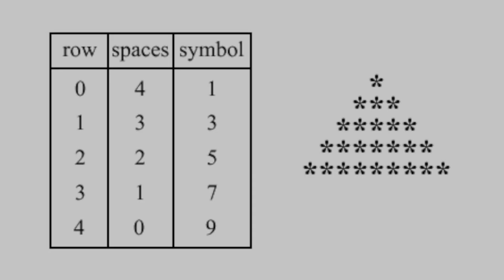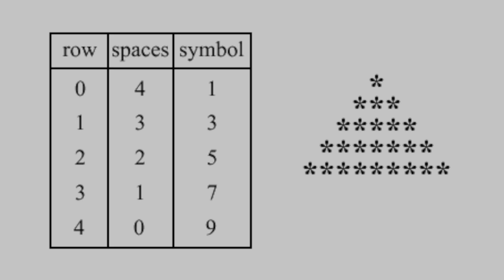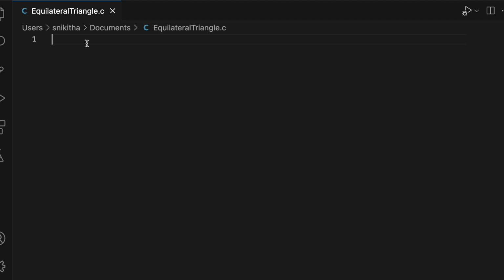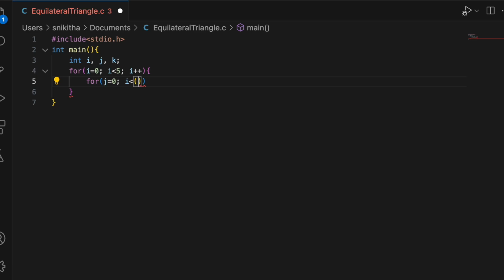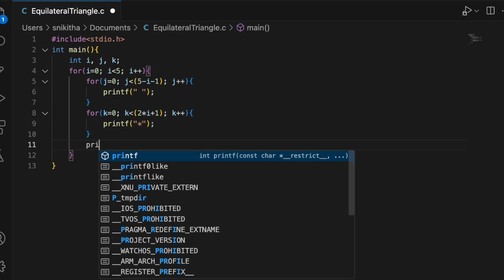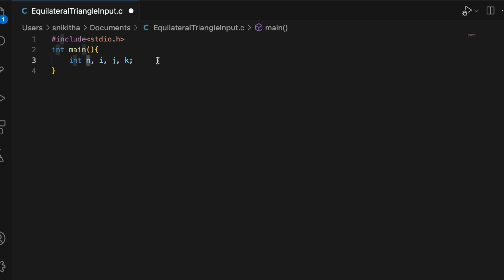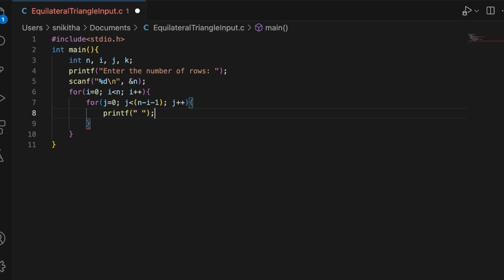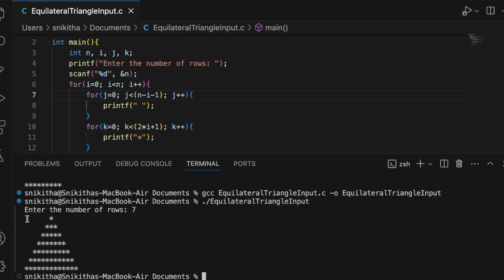Printing Equilateral Triangle using any Symbol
Learn how to create an equilateral triangle pattern using any symbol in programming! This step-by-step tutorial is perfect for beginners who want to understand loops, logic building, and pattern printing.